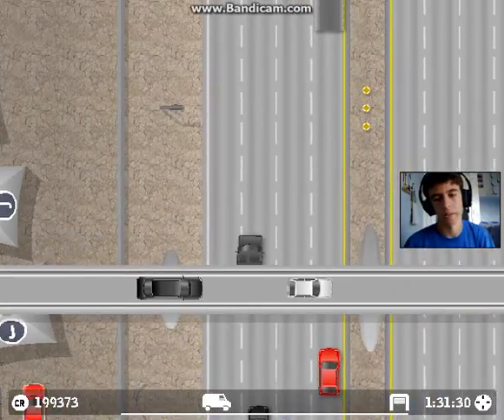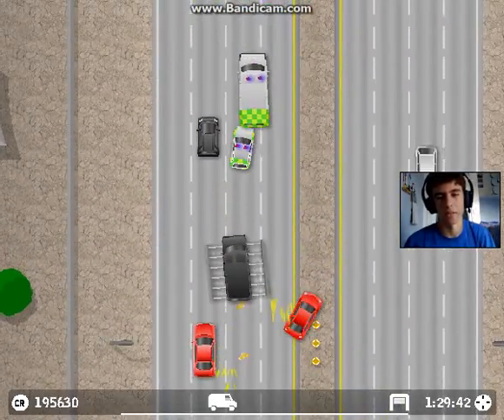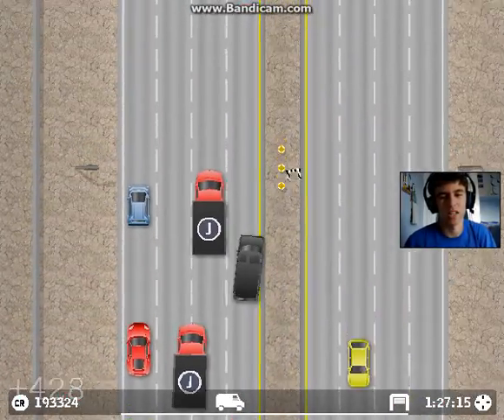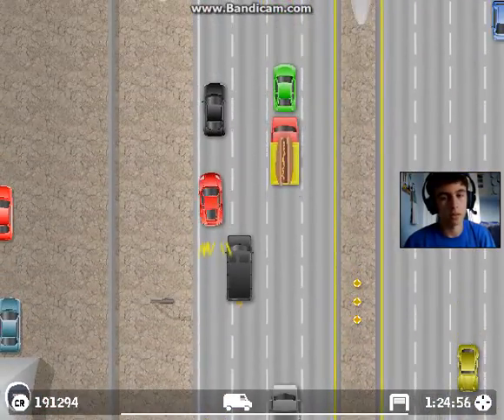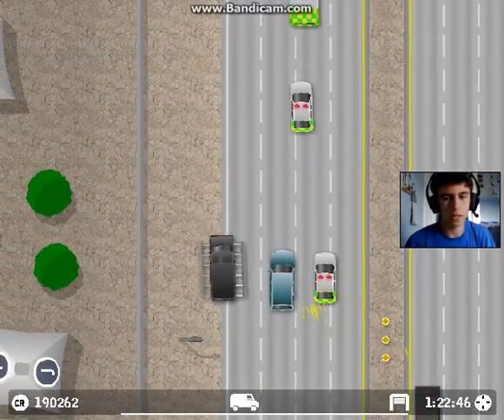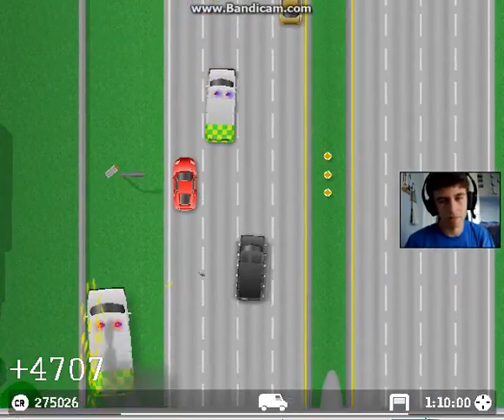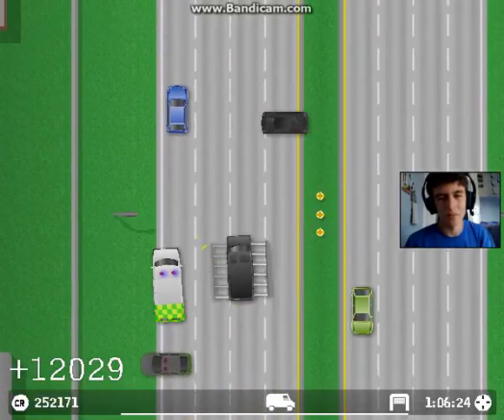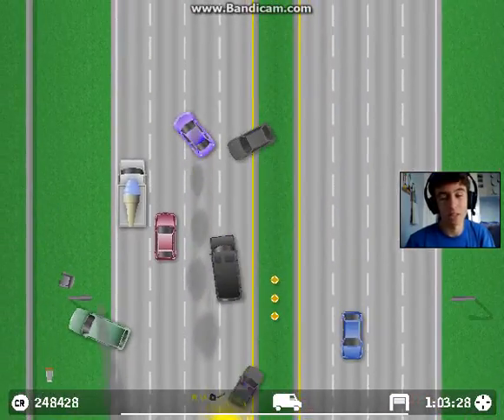Squashua - The Heist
[TH #8] Josh Squash is now available, and ARate100 uses him in the next mission!

All other music is in-game music and does not belong to Aacade Inc.